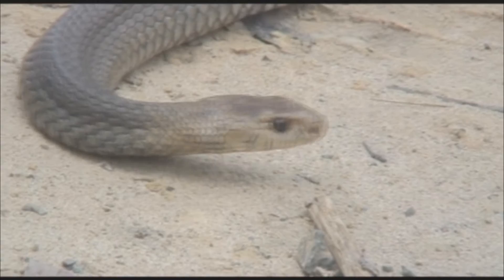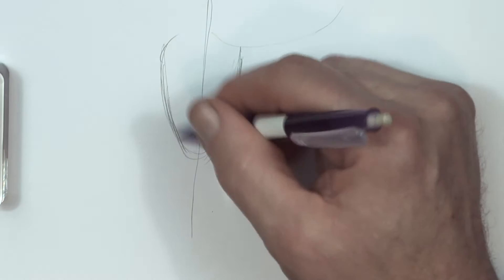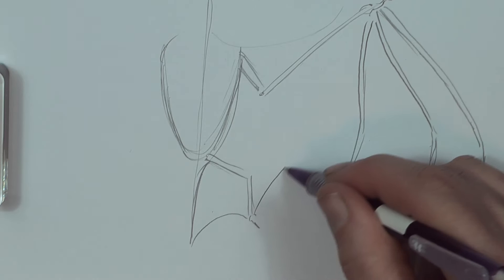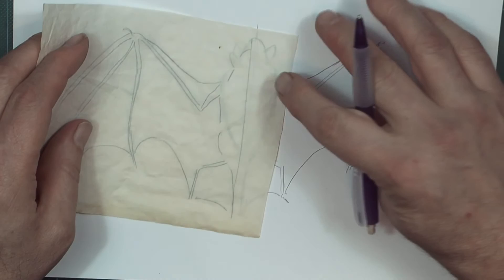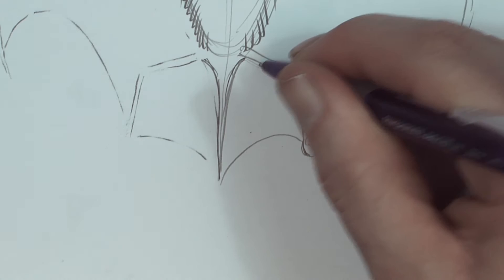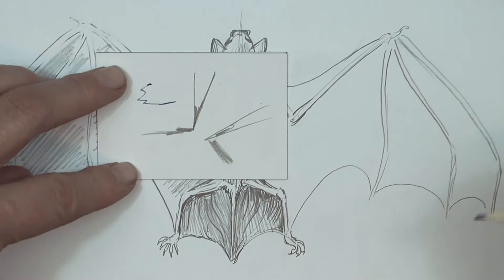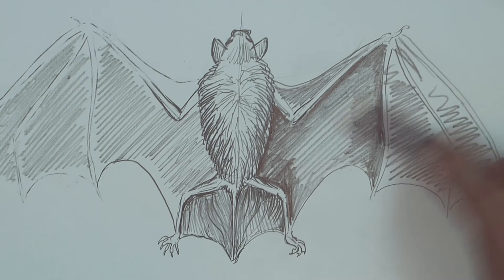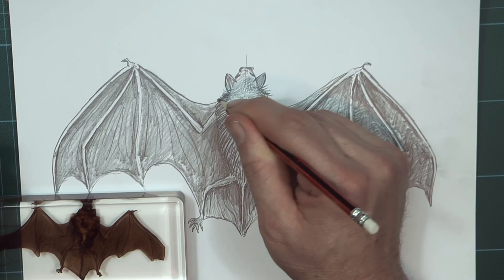How to Draw a Bat (Intermediate)- Spoken Tutorial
Step by Step instruction on how to draw a bat,